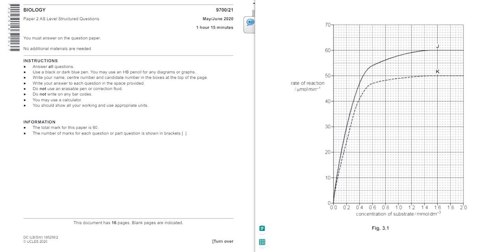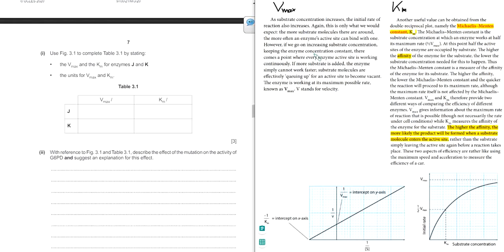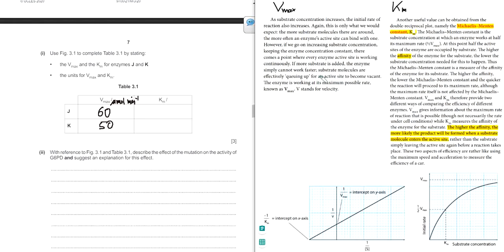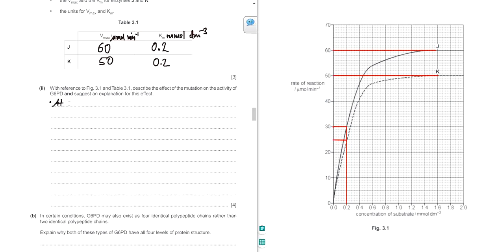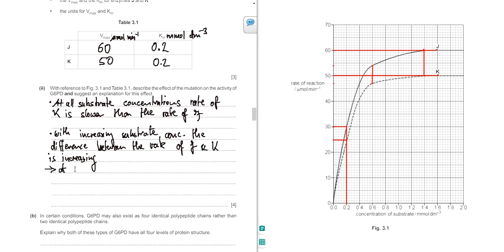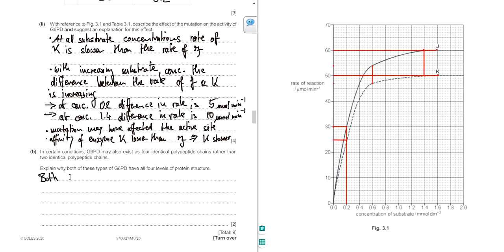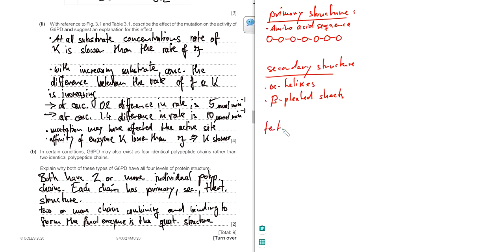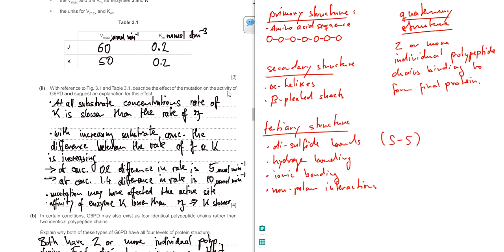Cambridge AS Level Biology Structured Questions | Paper 2 (May/June 2020) Video 2